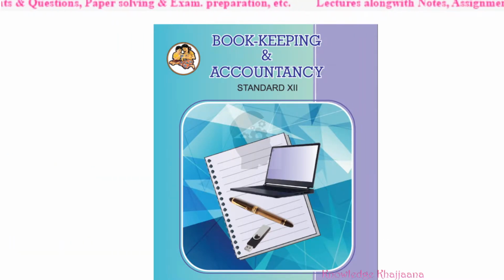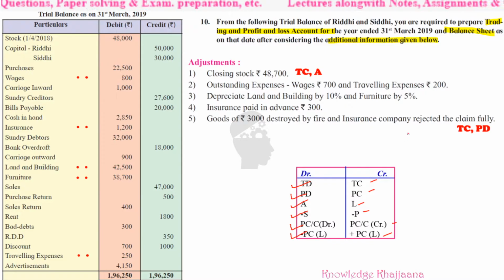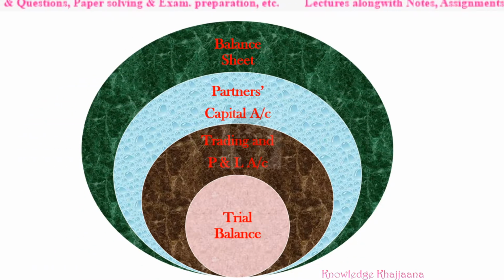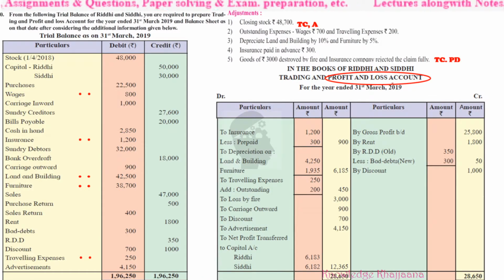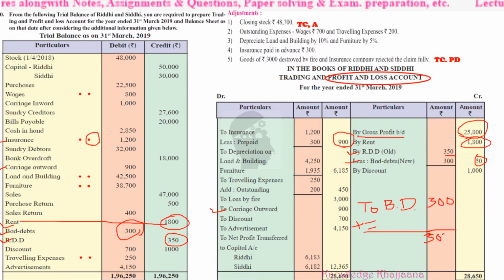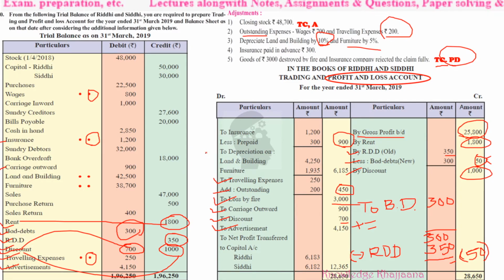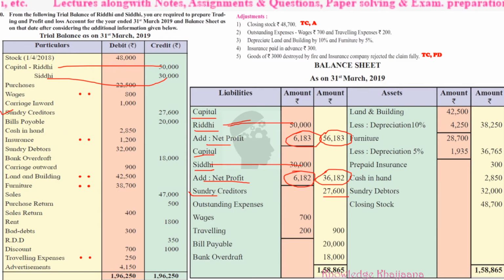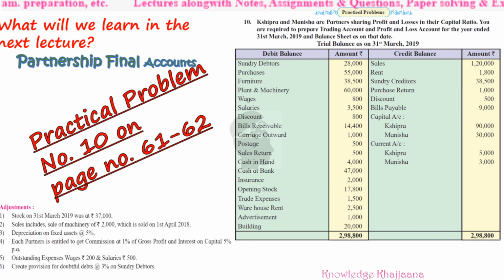ILLUSTRATION NO. 10 - PARTNERSHIP FINAL ACCOUNTS || 12TH COMMERCE || BK & ACCOUNTS|| HSC -2020-21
This video is Lecture 25th of the series of the lectures to be held online especially for the locked down students.

You will learn 'Marking for Posting of the Trial Balance items & items from Adjustments & SOLVING' the ILLUSTRATION NO. 10 (Solved problem) of ‘RIDDHI and SIDDHI’ from Chapter no. 01 - 'INTRODUCTION TO PARTNERSHIP & PARTNERSHIP FINAL ACCOUNTS' of Maharashtra (HSC) Board (2020-21) as per Revised Syllabi, in this lecture.

Daily Quiz will be asked, you have to answer the quiz by Commenting on the video immediately. One who answers 1st, will be announced as Lucky Winner of the Quiz of that day !!

Today's Quiz !!

 Quiz of the Day – 25

If  goods are destroyed by fire & Insurance Co. has rejected the entire claim, where will you record it ?

 A     TD, PD
 B  TD, PC
 C     TC, Assets
 D     TC, PD
 E  PD, Liabilities

Give the correct answer immediately ..

Take Care